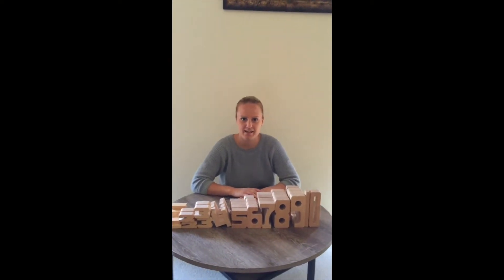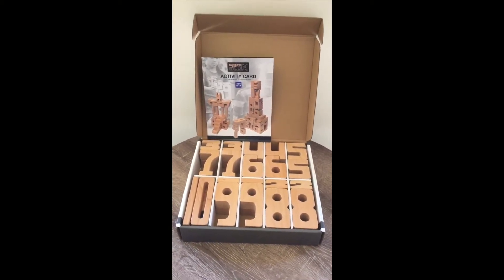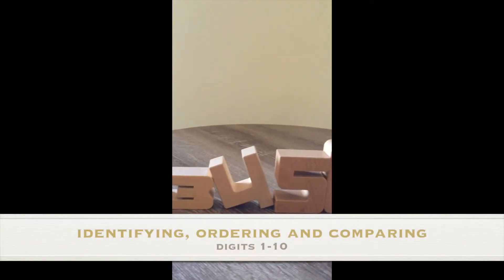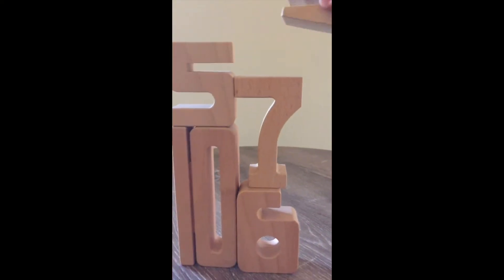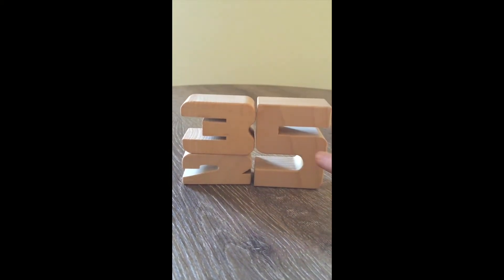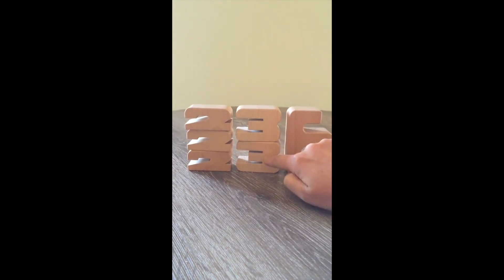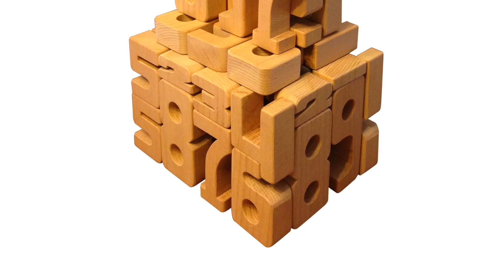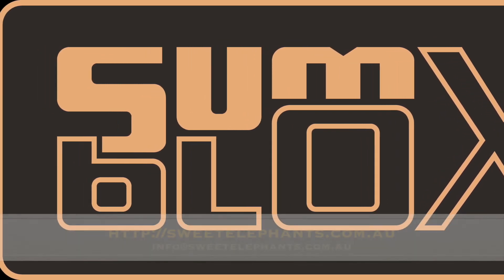Sumblox Wooden Maths Building Blocks for Kids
Sumblox are the ultimate wooden building blocks that teach maths concepts in a fun way through play.  Kids don't even realise they are learning. Identify, order and compare digits, teach addition strategies such as 'build to ten', 'doubles', 'near doubles' and 'fact families', subtraction, multiplication, division and even fractions!  Build 'em up and knock 'em down.  Sumblox encourage self-confidence and independent learners.